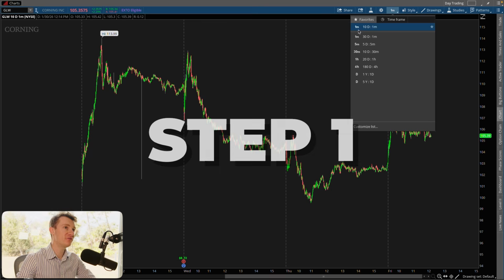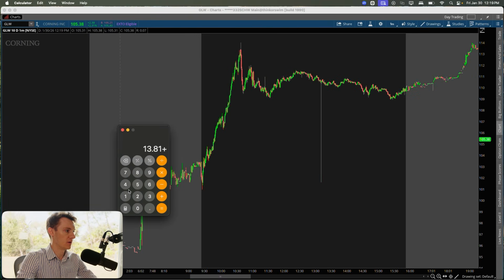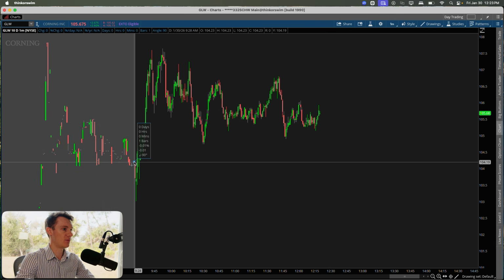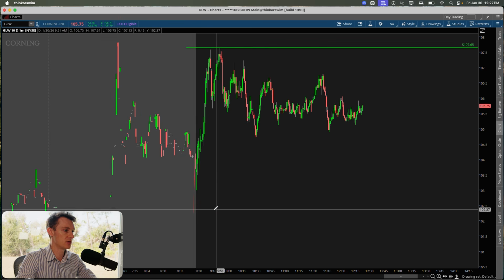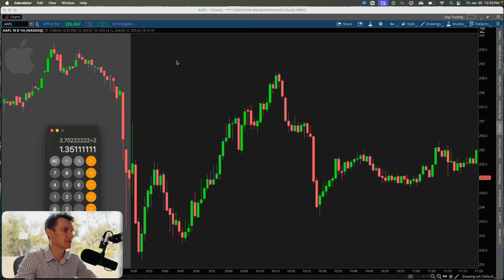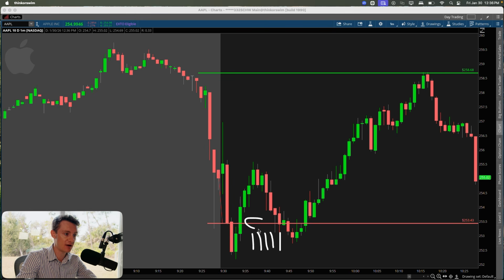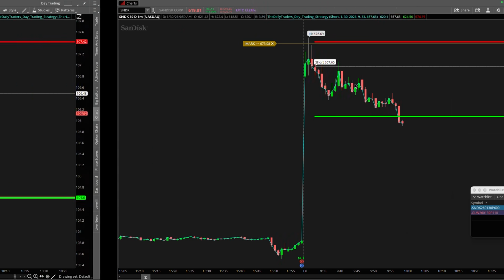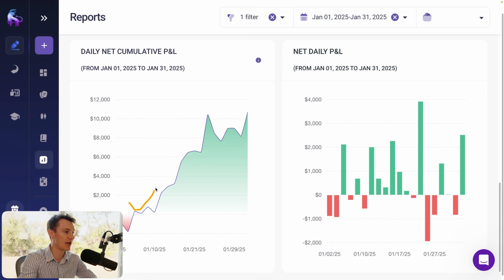The “ADR” Day Trading Strategy I Will Use For Life (1M Candle)